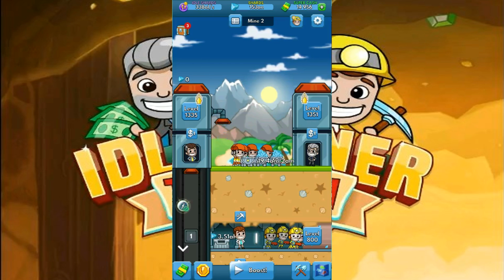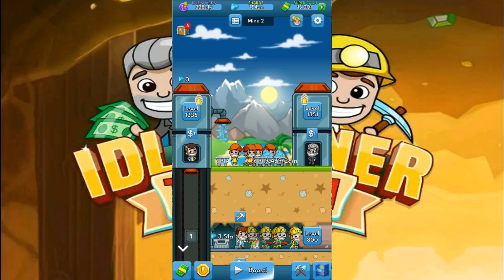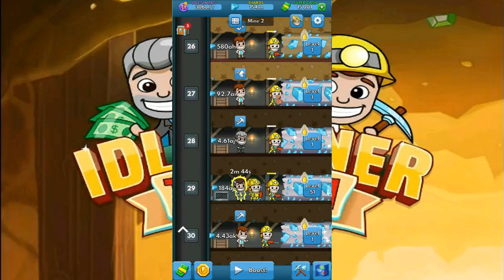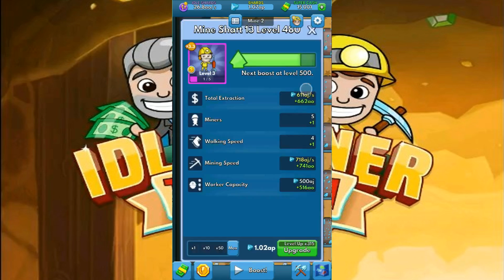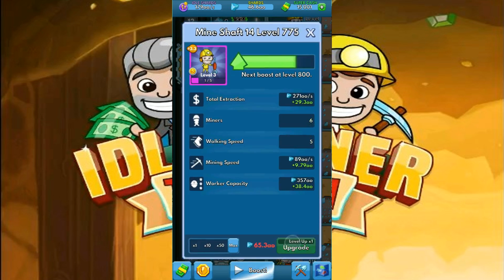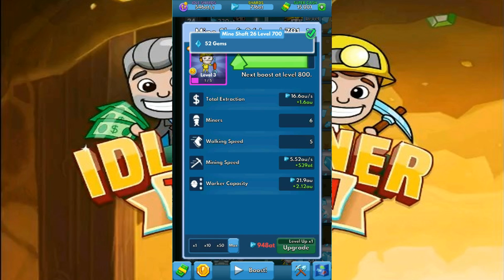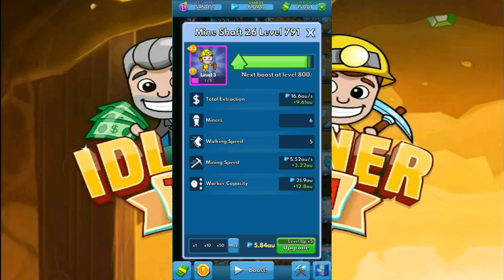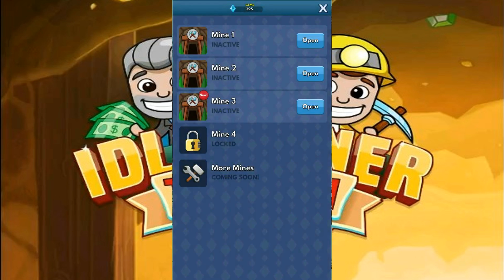Idle Miner Tycoon - 77 - "Maxing Out Mine 2"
Idle Miner Tycoon

Idle Miner Tycoon is a thrilling mobile simulation game that will take you on an exciting journey to become an industrial tycoon.

Make smart investments to upgrade your empire and boost your economy. Automate your workflow by hiring managers and make your miners work, even while you're away.

This game will have you hooked with its cutting-edge game design and visually stunning graphics – long lasting entertainment and continued satisfaction guaranteed. So get ready to conquer the world of Idle Miner Tycoon!